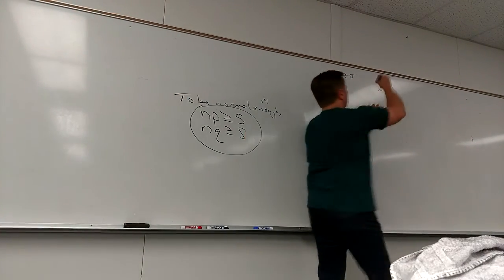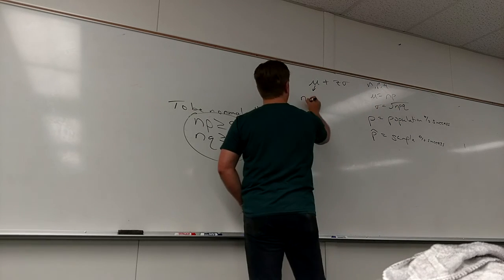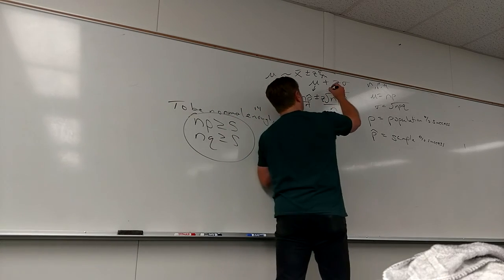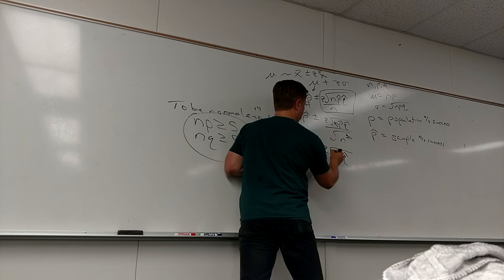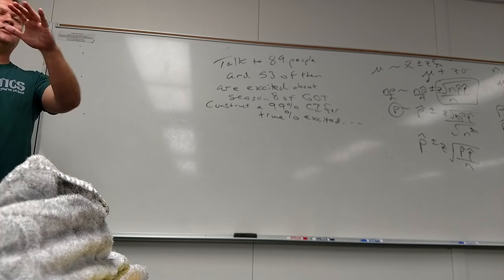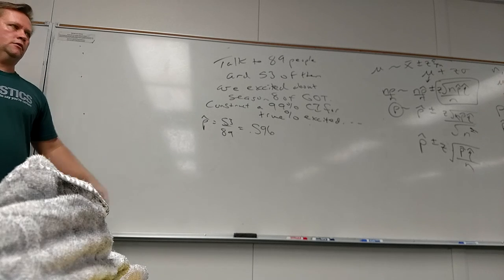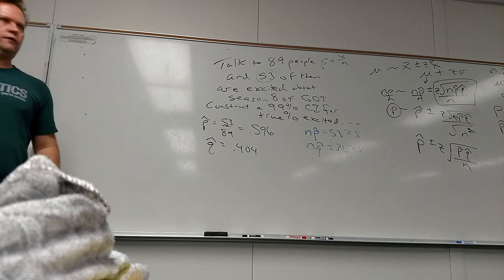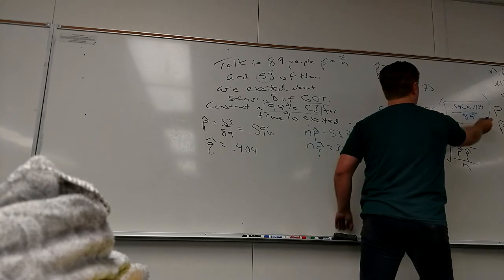Math 160, April 10 Lecture, part 4